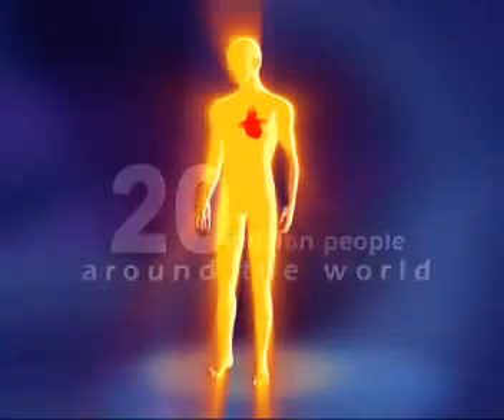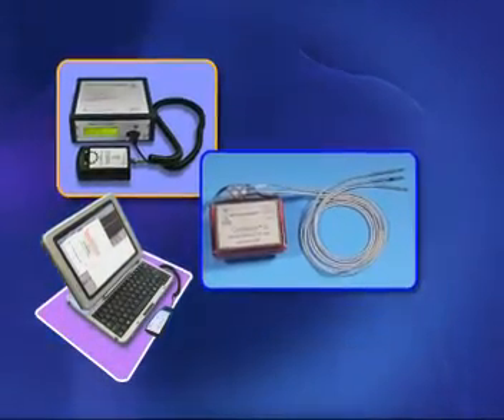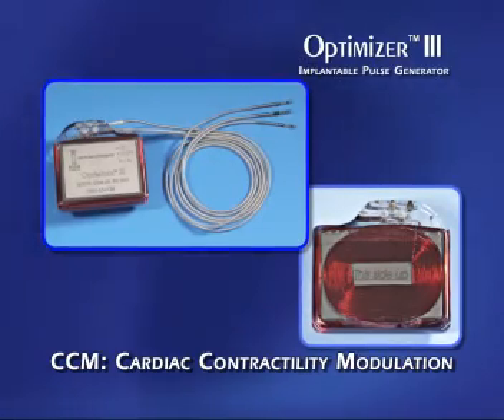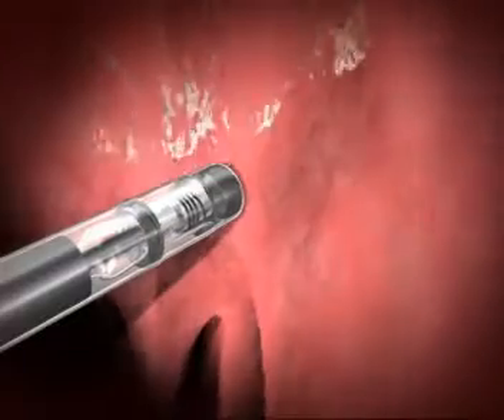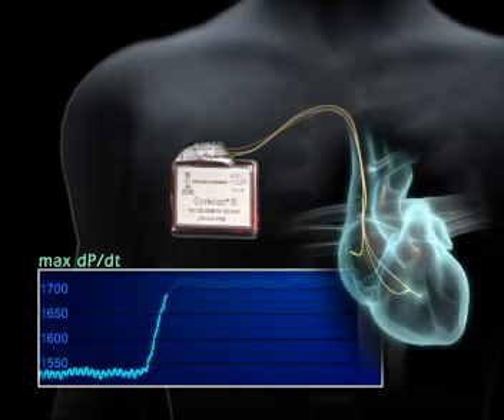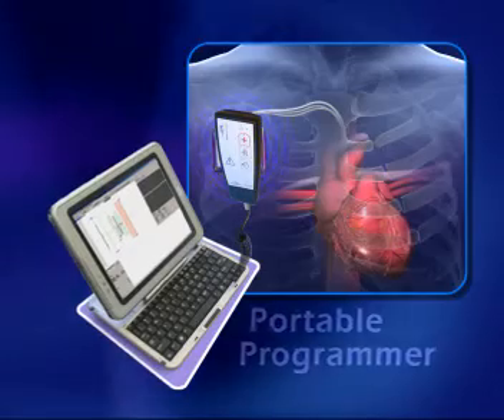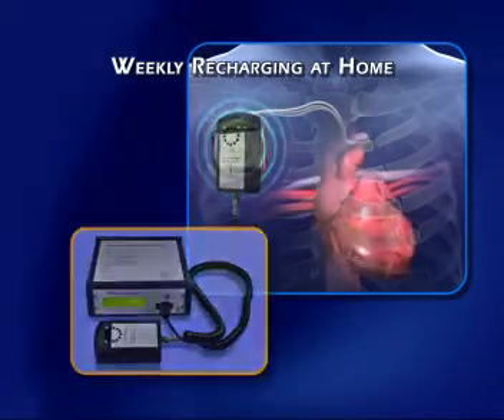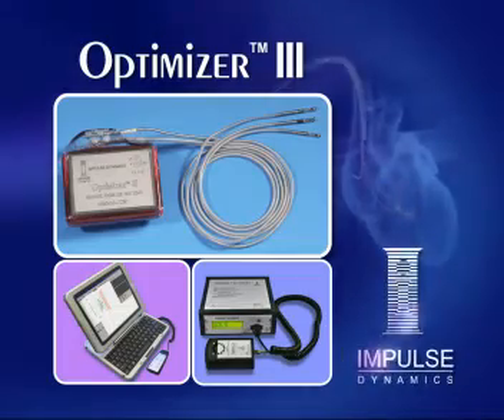Impulse Dynamics-device to treat Chronic Heart Failure,produced by Virtual Point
Impulse Dynamics - Presentation clip showing heart support system, produced  by Michael Greenspan, animation by Virtual Point Multimedia.
The Optimizer III is a minimally invasive implantable device designed to treat Chronic Heart Failure (CHF) in patients that are symptomatic despite appropriate medical treatment. The device is based on novel Cardiac Contractility Modulation (CCM) technology, and delivers non-excitatory electric pulses that have been shown to significantly improve the heart's contractility and overall performance.
The Optimizer system is currently the only device-based treatment for the approximately 70 percent of CHF patients with advanced symptoms that have normal QRS duration and, hence, are not suitable for Cardiac Resynchronization Therapy (CRT).